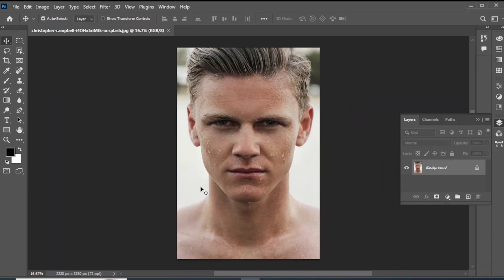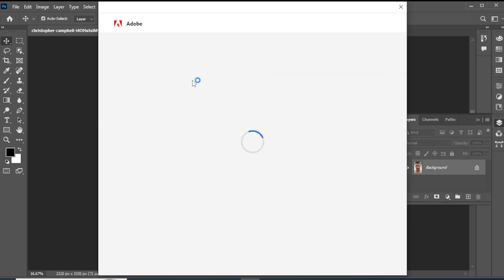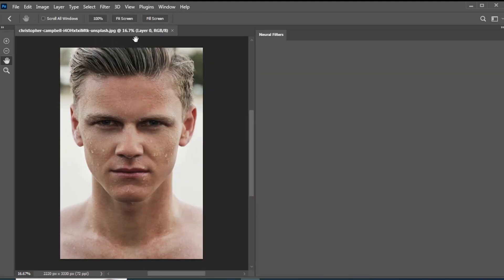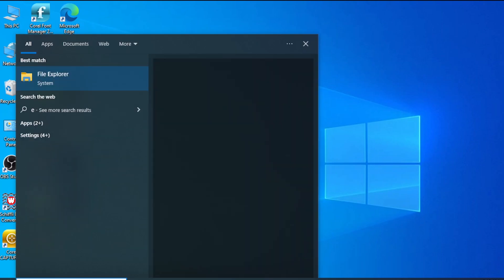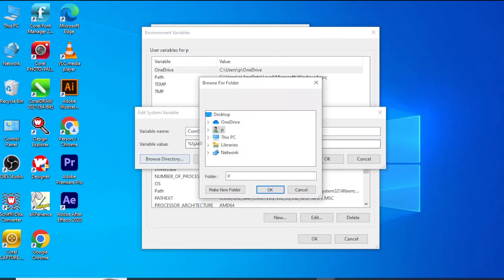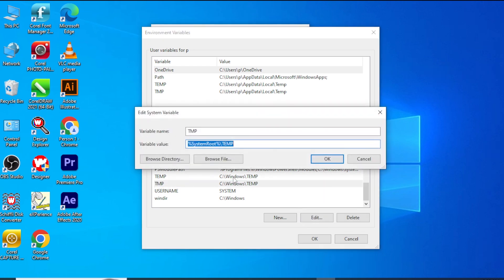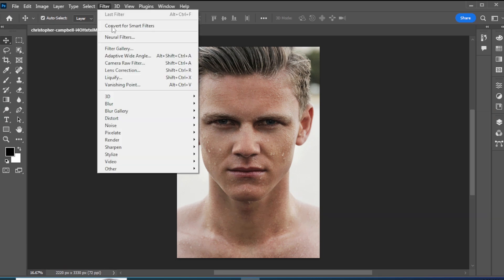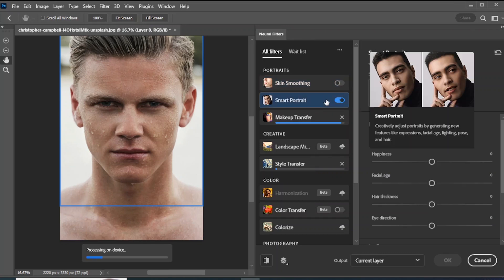How to Fix Neural Filters Not Downloading in Photoshop 2024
Welcome to Infosphers! In this video, I'll show you how to enable Neural Filters in Adobe Photoshop 2023 and fix common issues like Neural Filters not working or downloading. Follow these simple steps to unlock powerful editing tools and enhance your photos effortlessly. Whether you're struggling with the Neural Filters plugin or looking to optimize your Photoshop experience, this guide has got you covered. Learn how to add Neural Filters in Adobe Photoshop and resolve any issues you encounter.

  "Brushes"